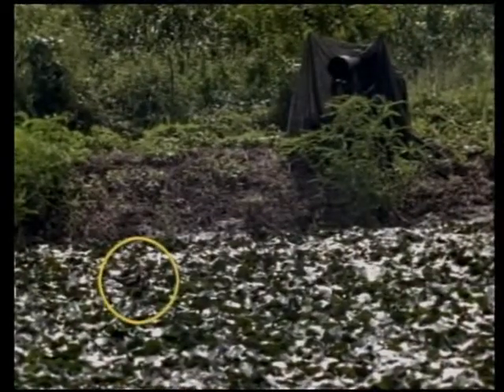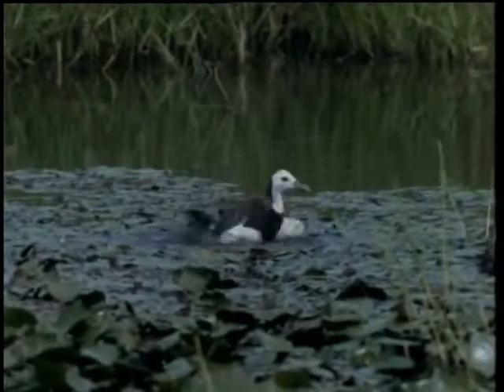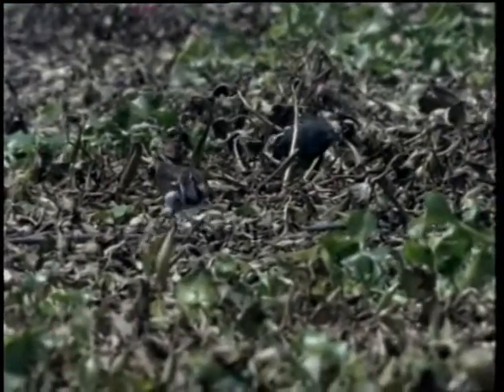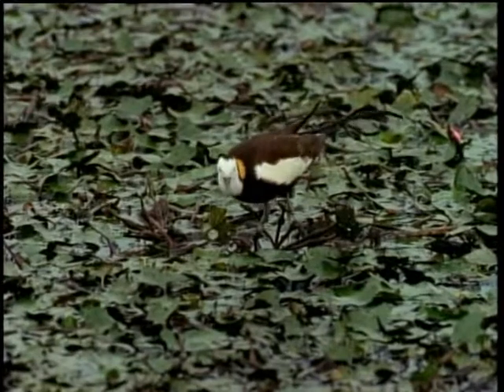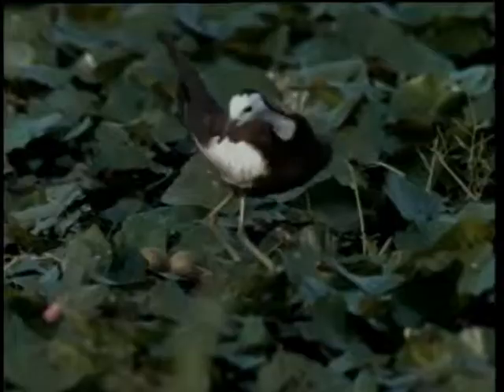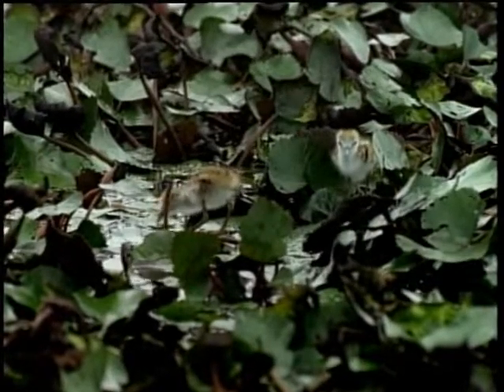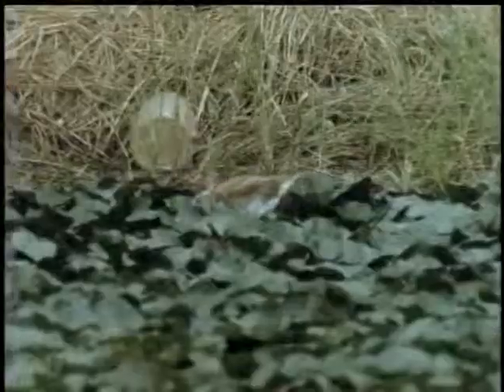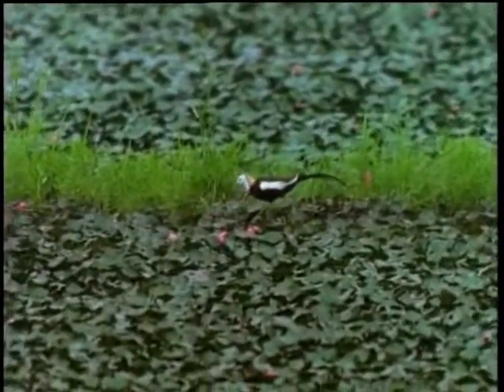Water Fairy – The Pheasant tailed Jacana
The Fairies in Taiwan 2008 collection : Water Fairy – The Pheasant-tailed Jacana